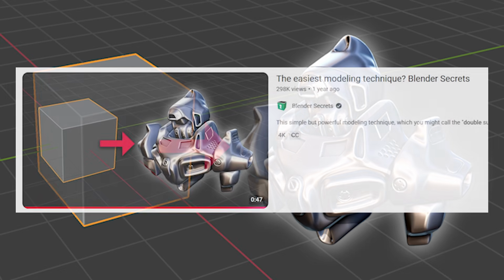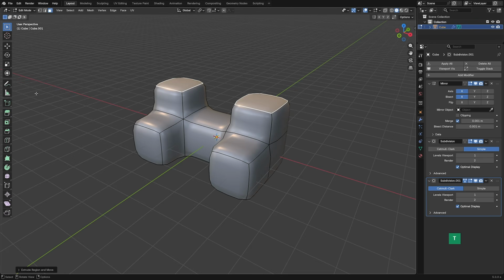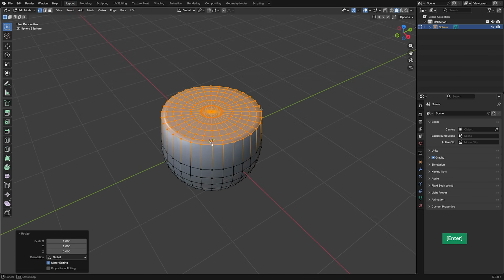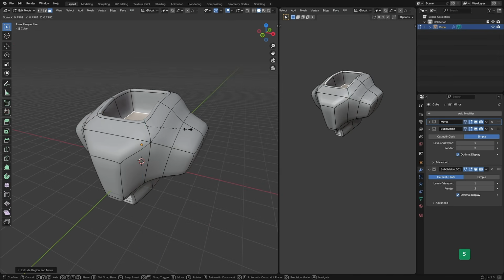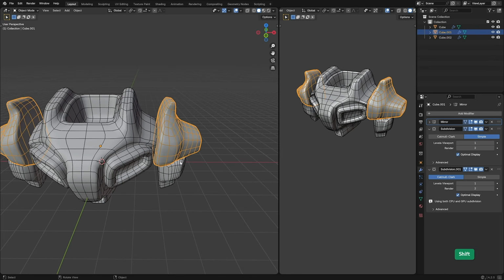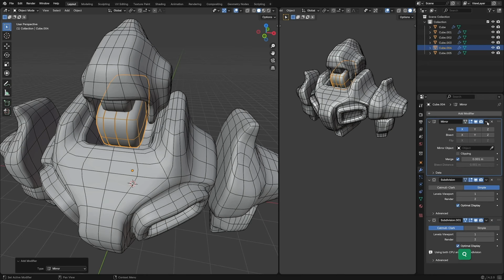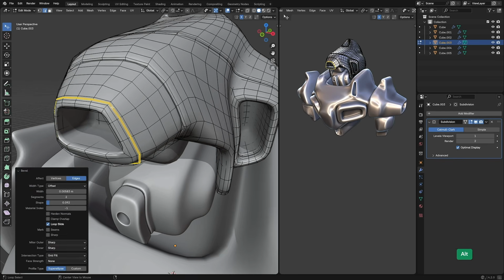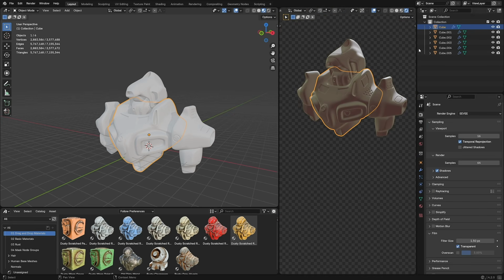For Beginners: Easiest Modeling Technique (long version)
In this video, we do a beginner-friendly deep dive into the "double subdivision" method which is a very easy, fast and fun way of making 3D models.